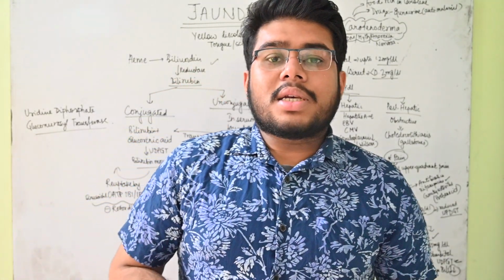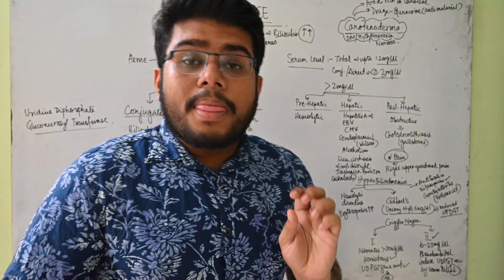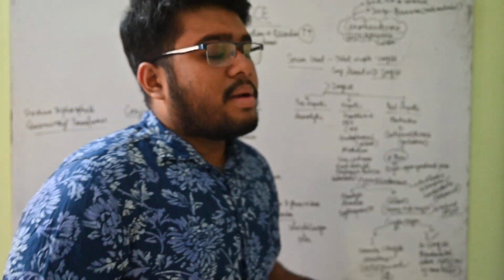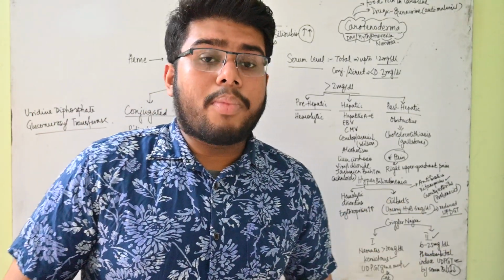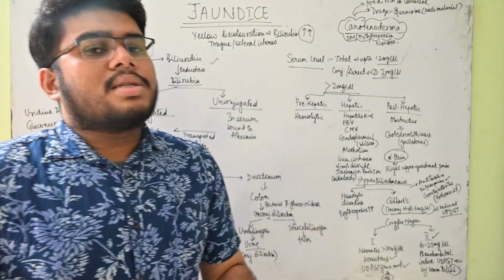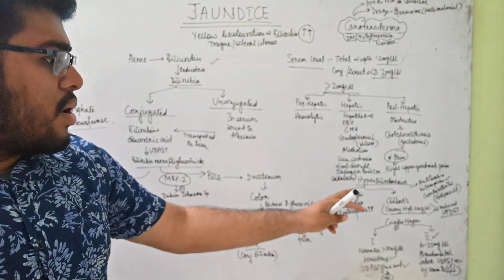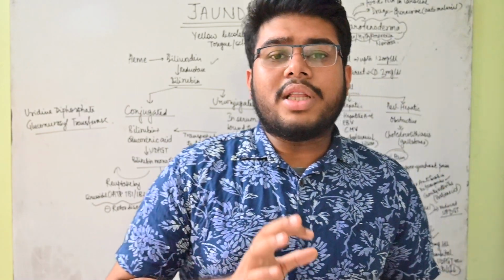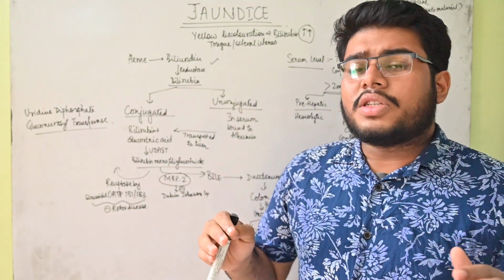JAUNDICE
A short discussion on jaundice